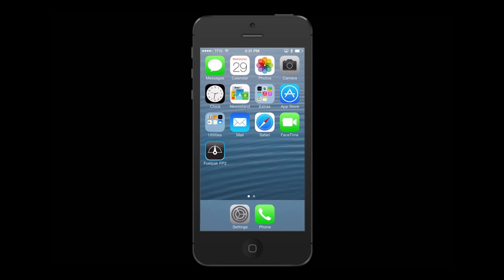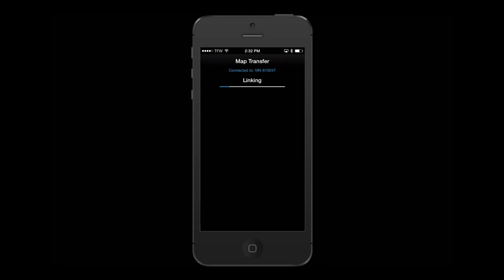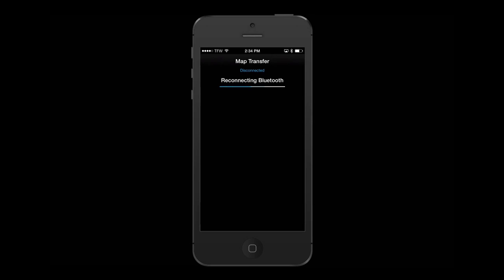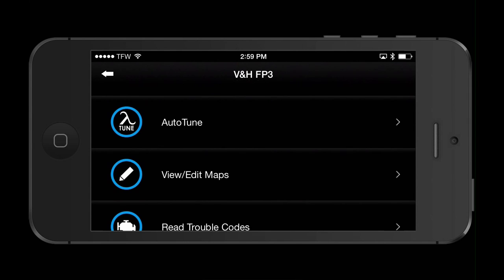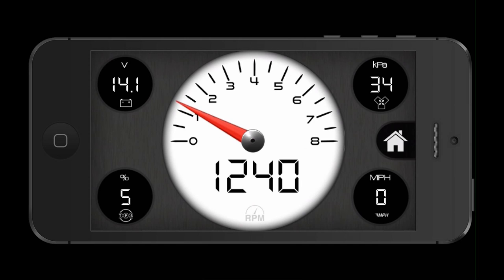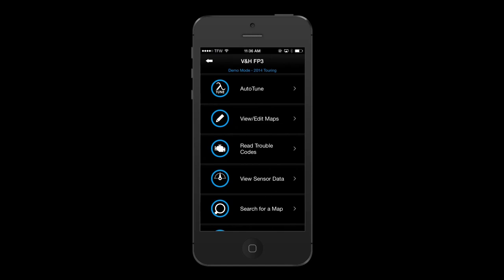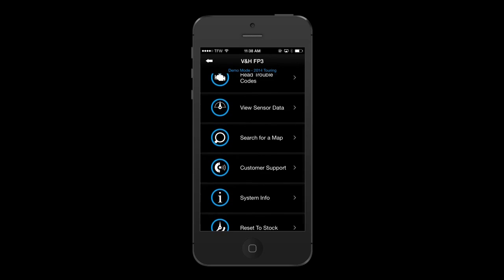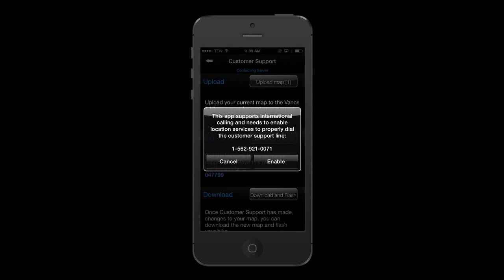Fuelpak FP3 Feature Video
The Fuelpak FP3 will revolutionize fuel management for all new Harley-Davidson models now using the HDLAN system. Connecting wirelessly by Bluetooth to any iPhone or Android Smartphone, Fuelpak FP3 uses Flash technology to recalibrate engine parameters and mapping for exhaust systems and other performance upgrades downloaded from the expansive library of calibrations developed by Vance & Hines.  Also standard for the Fuelpak FP3 is an Autotune feature, making use of all factory sensors to add another layer of precision tuning for specific requirements, whether tuning for unique components or different grades of fuel.  And with the Fuelpak FP3 module plugged-in, Live Sensor Data can be viewed through the smartphone to display speed, RPM, cylinder head temperature, voltage, gear selection and other vital information.

• Smartphone App User Interface (iOS and Android)
• Recalibrates ECM by Flash Tuning
• Autotune Feature for Added Tuning Precision
• Capable to Display Live Sensor Data While Riding

P/N 66005